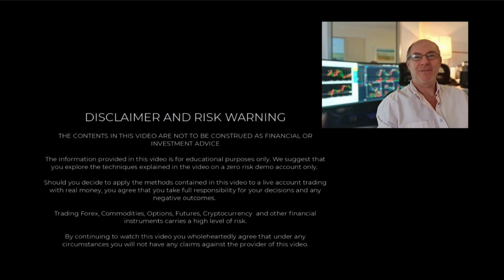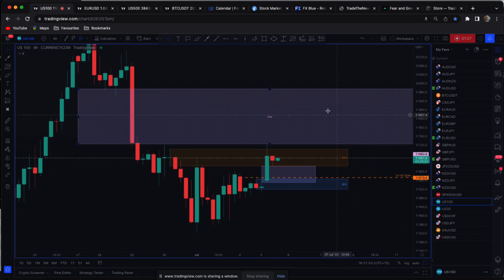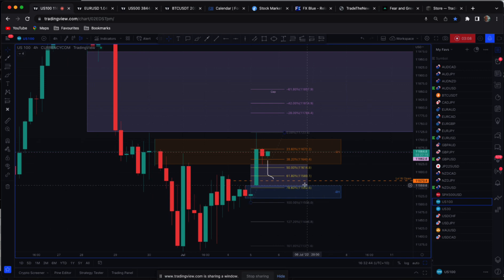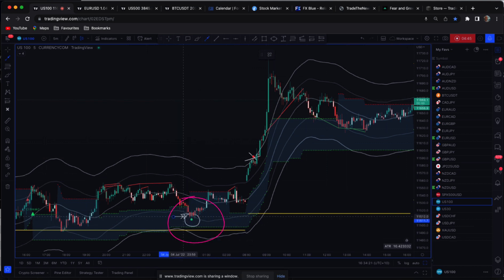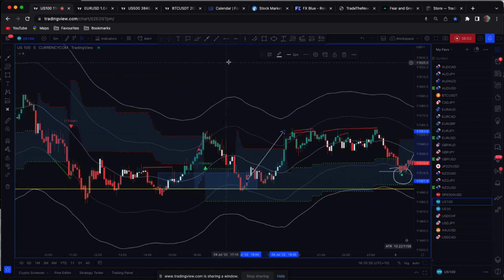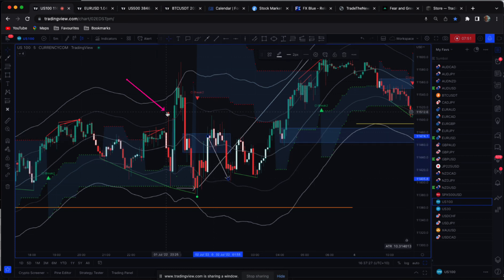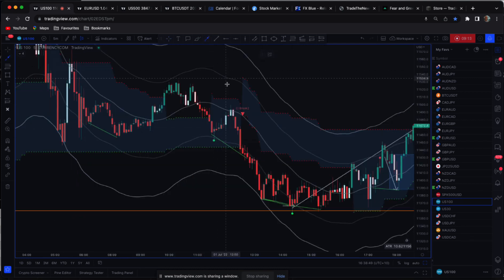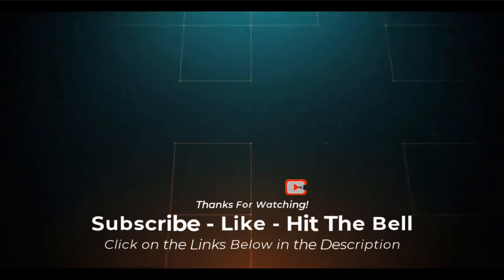US100 NASDAQ Technical Analysis and Trade Idea